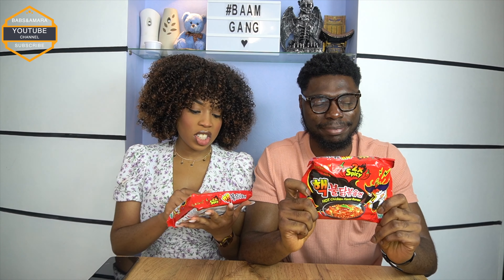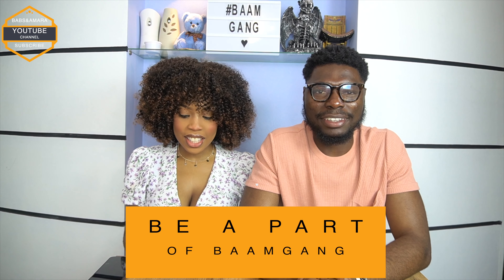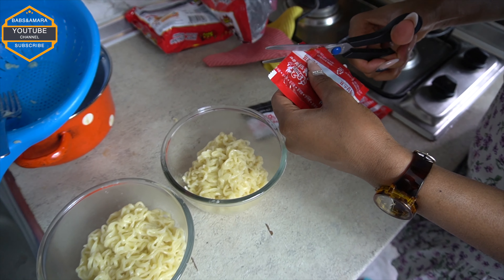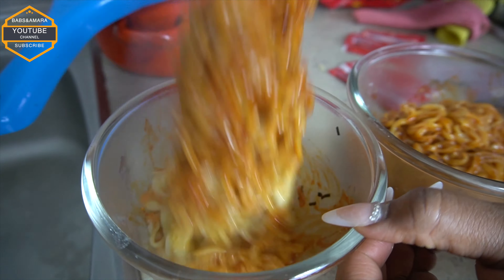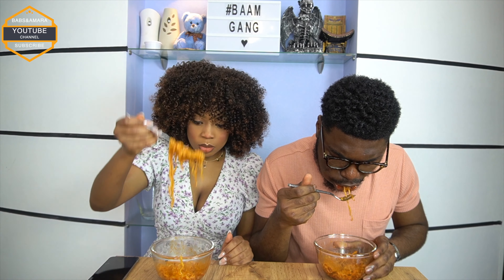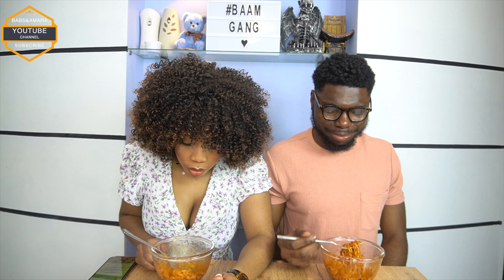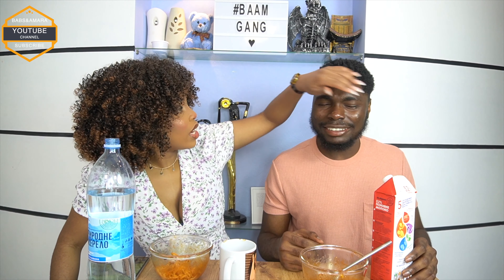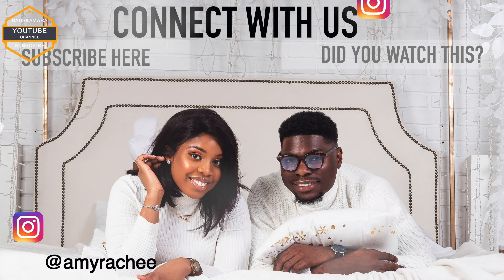2X SPICY NOODLES CHALLENGE 😤🤯🌶🌶🌶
Hey guys! How are y’all doing? You already know what time it is..
 We decided to try the 2x spicy chicken ramen noodle and boy😱 it was not funny.
Watch us try handling the heat😓
2x spicy noodles:

Лапша рамен с курицей Samyang самая острая 2x spicy 140г